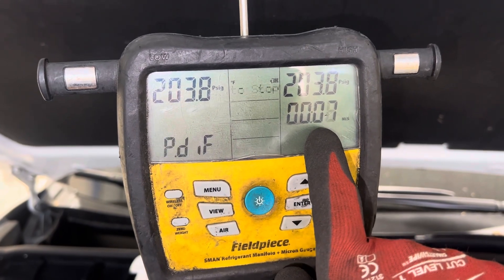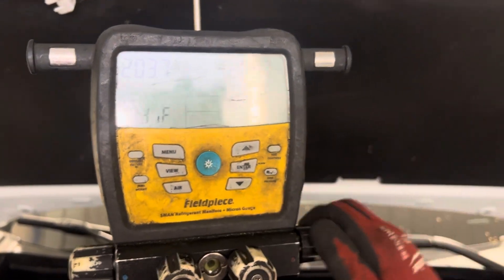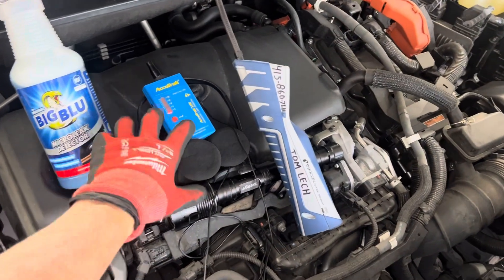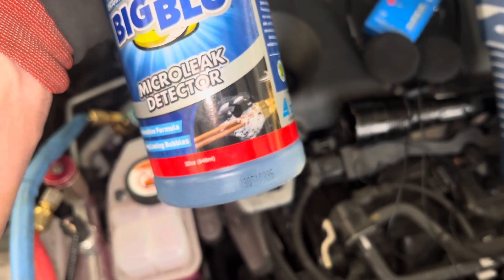Nitrogen Decay Test , testing for leaks on condenser orings before Refrigerant Recharge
Quick vacuum first before you do high-pressure nitrogen decay test.  Then you finish up with your long final vacuum.. ￼